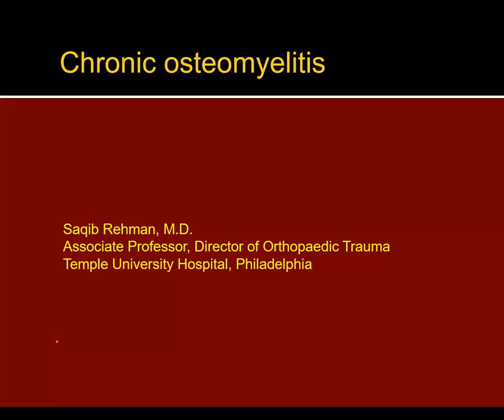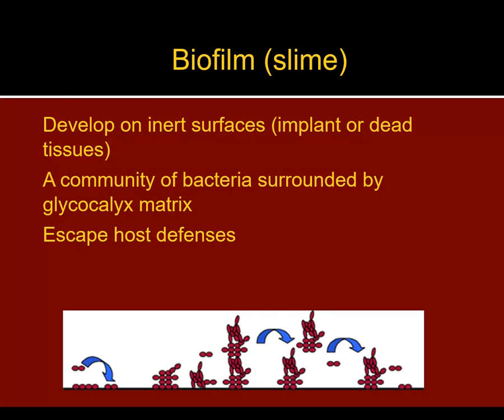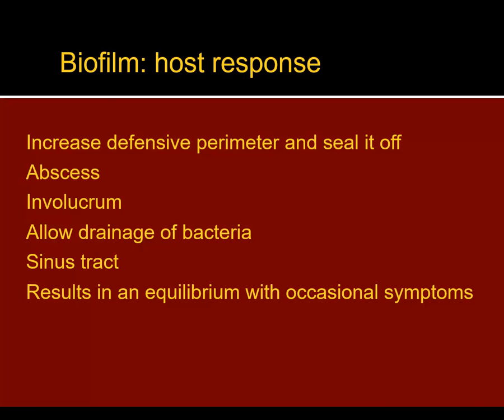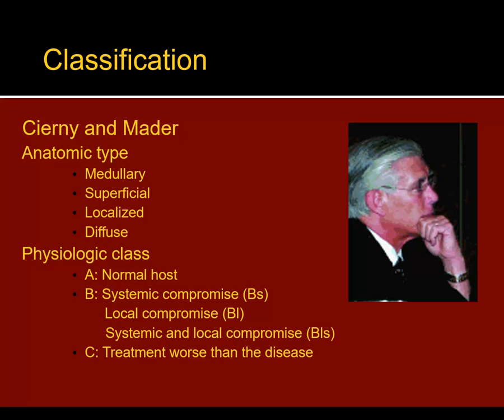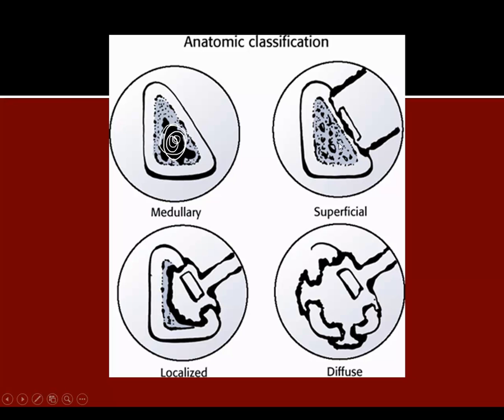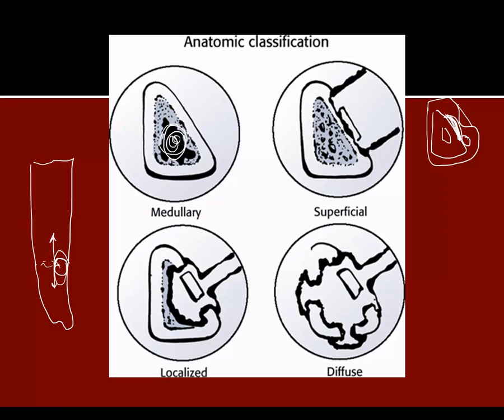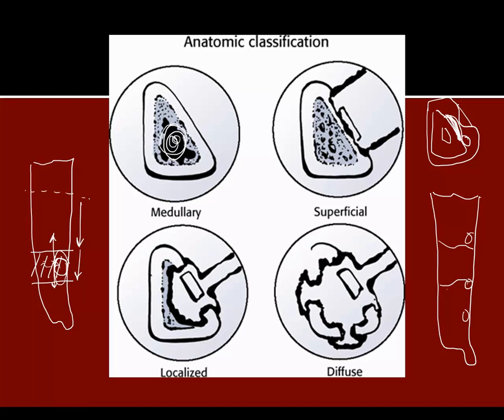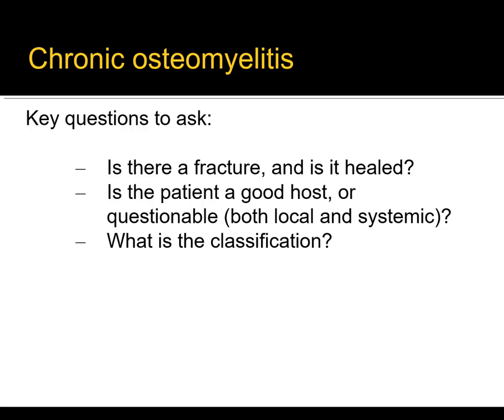Chronic osteomyelitis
Lecture  on chronic osteomyelitis.  Video lecture with narrations and live annotations from OrthoClips.com